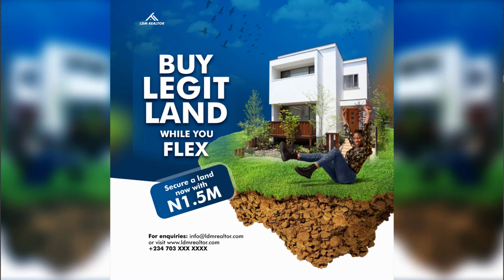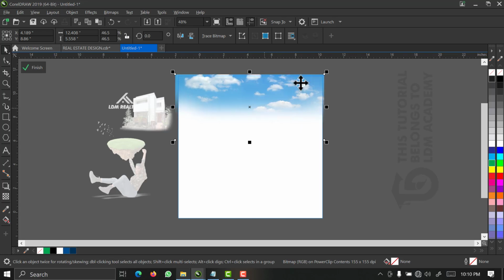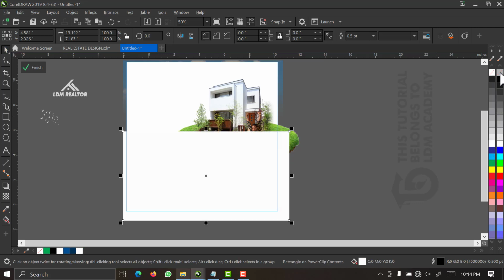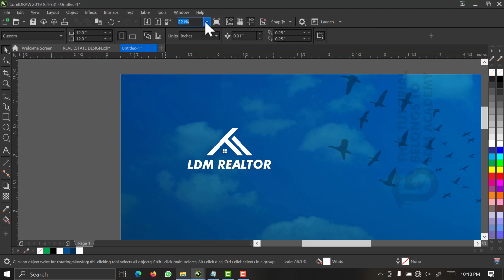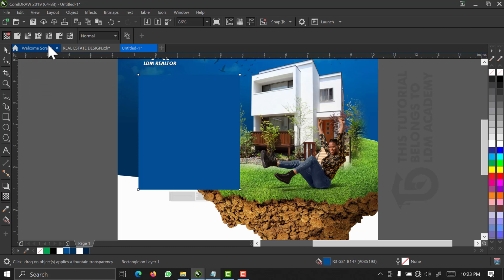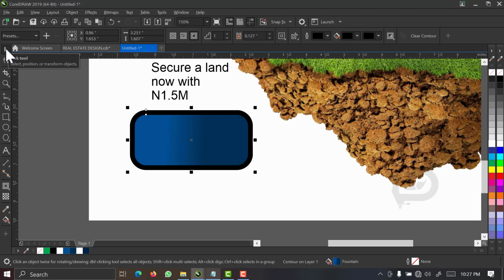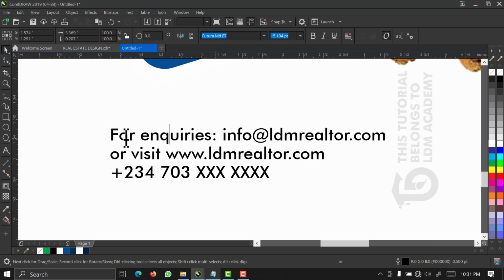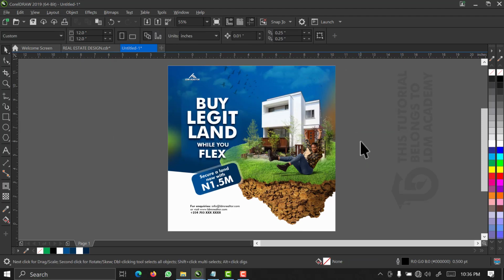HOW TO DESIGN REAL ESTATE FLYER USING CORELDRAW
In today's tutorial, I’m going to show you how to create this simple Real Estate flyer design in CorelDraw. These are very easy and simple steps, just like the previous videos where everything is easy to follow even for a beginner.